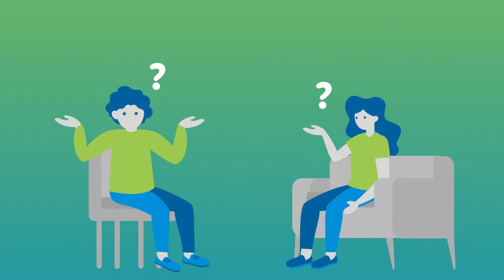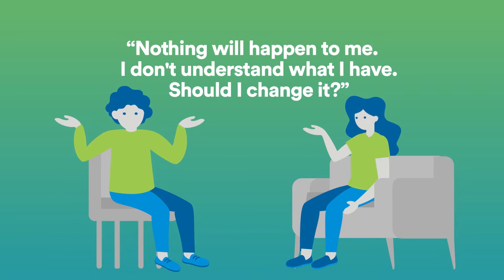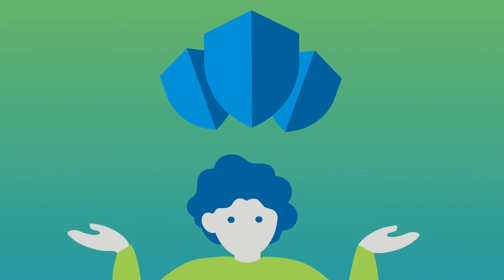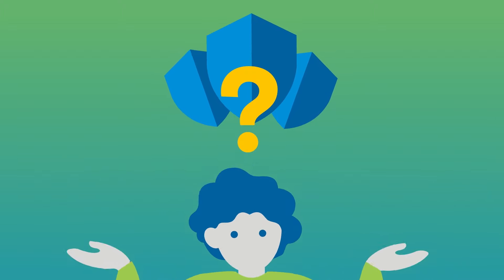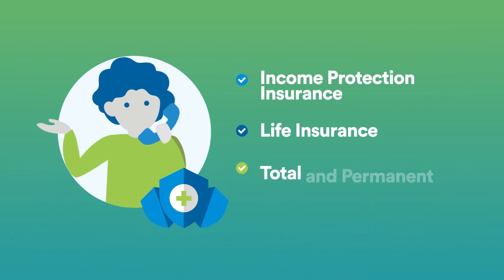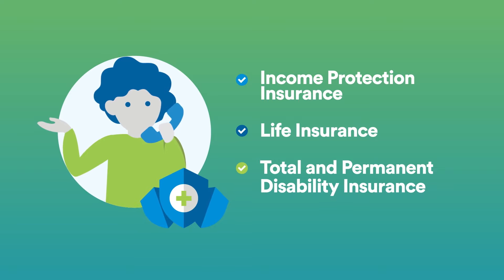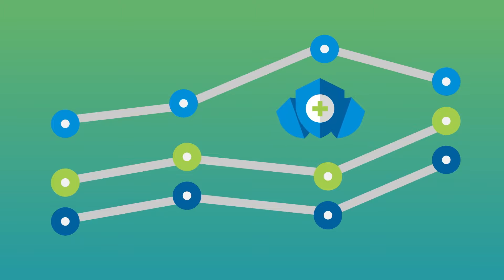Life Stages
As life changes so can the level of cover you need from your life insurance, find out more